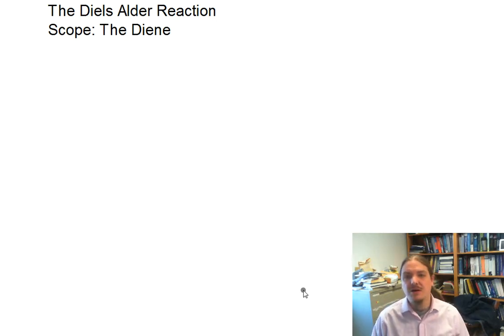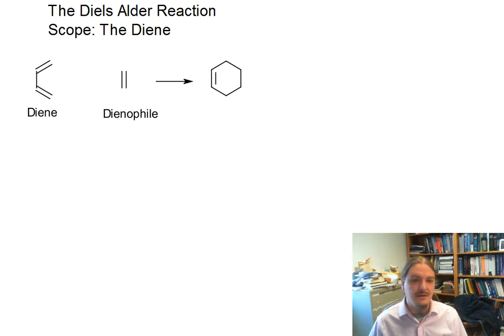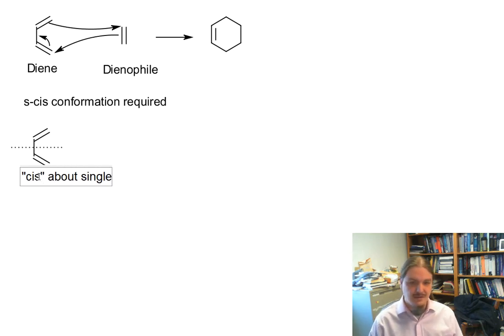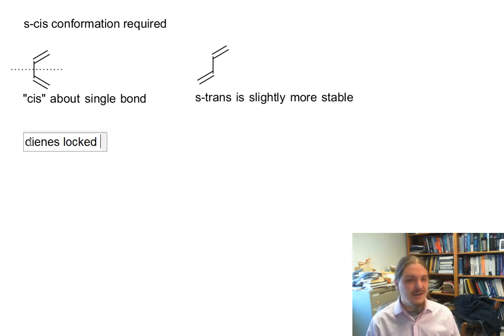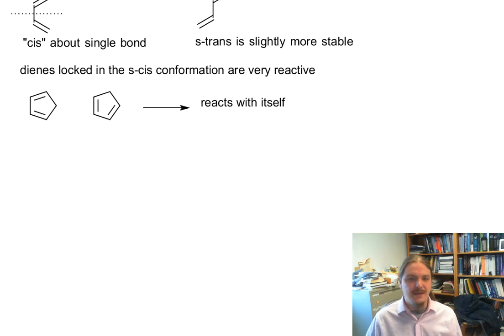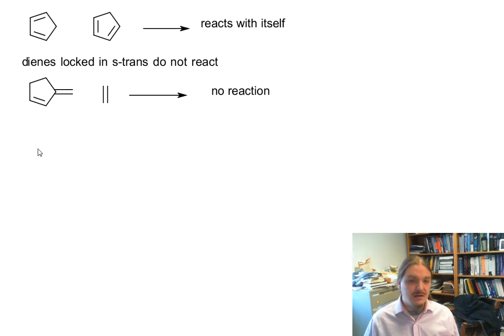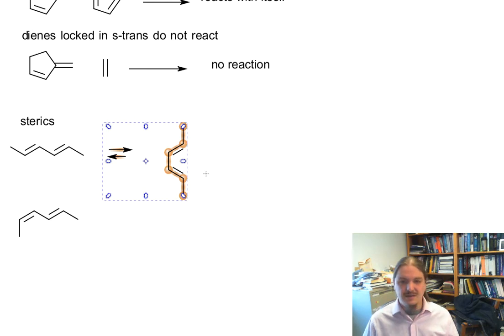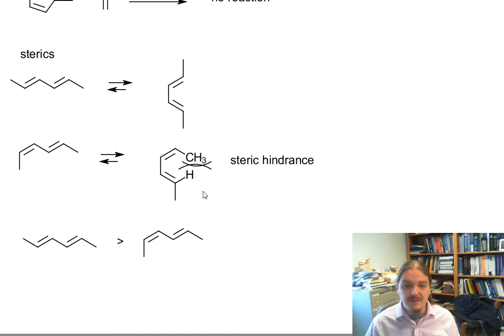Diels-Alder reaction scope: the diene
Dr. Norris describes the types of dienes that are best for the Diels-Alder reaction.